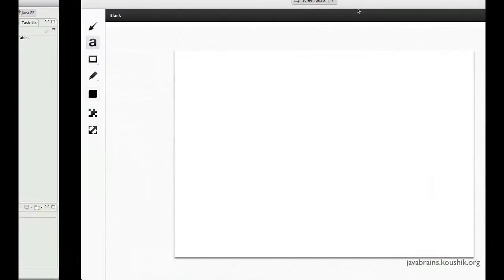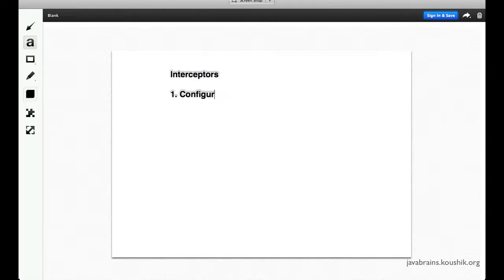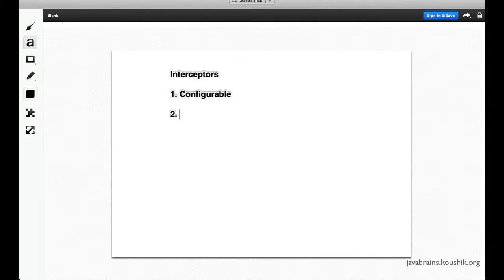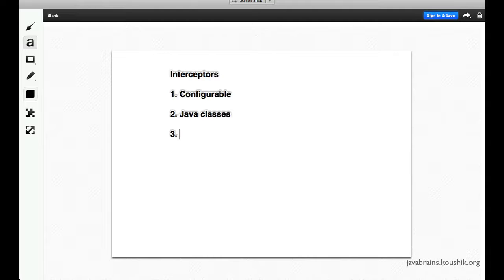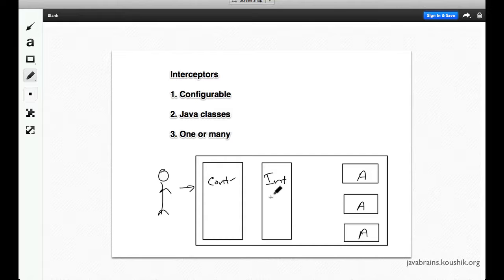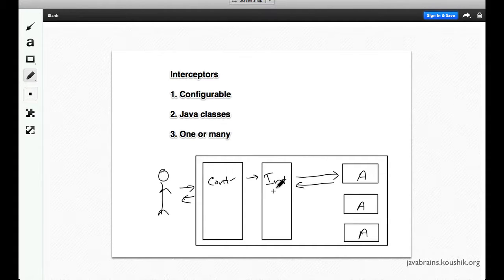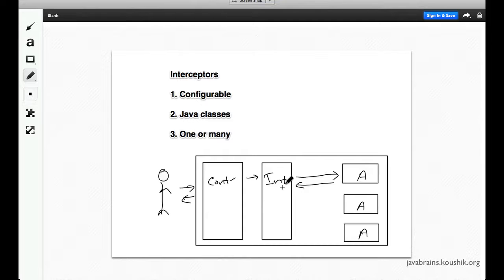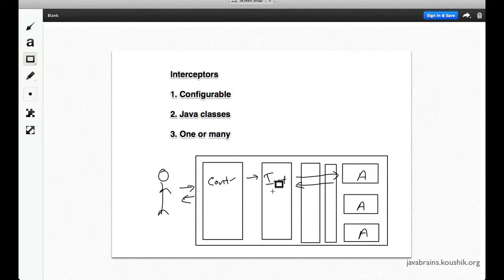Struts 2 Tutorial 17 - Configuring Interceptors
How does the default interceptor configuration work? What is the necessary configuration to setup an interceptor in Struts 2? We answer these questions in this tutorial.